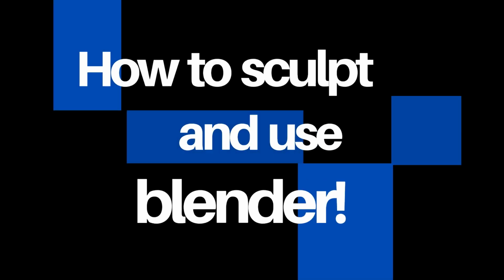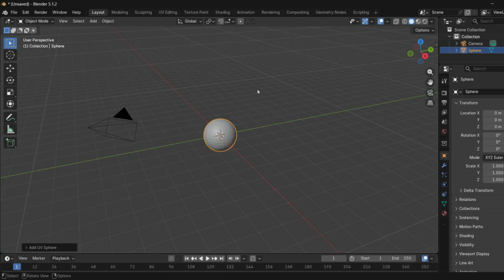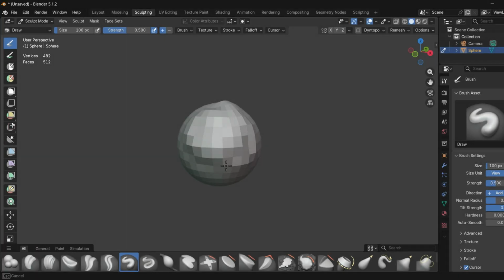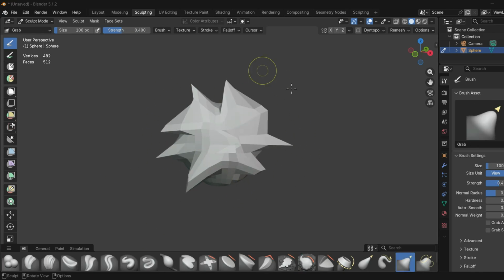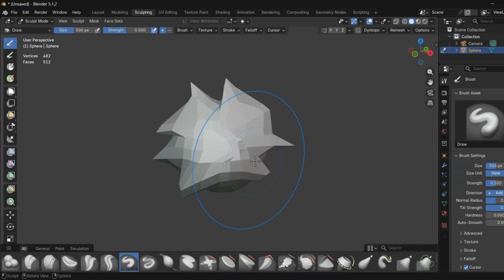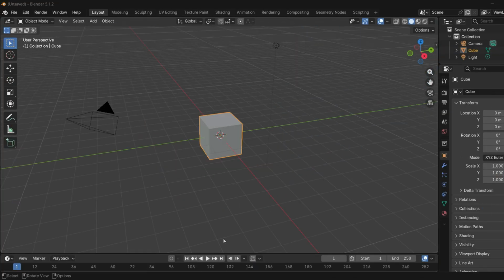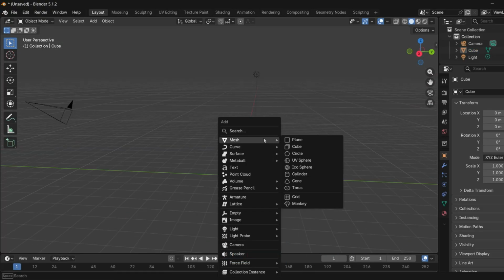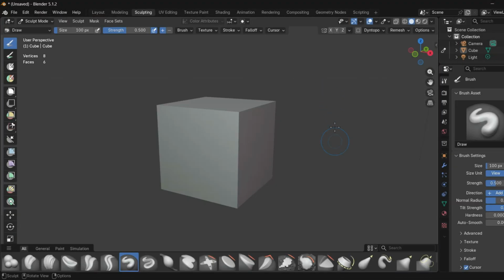How to sculpt and use blender!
In this beginner-friendly Blender tutorial, you’ll learn the basics of sculpting and how to use Blender for 3D modeling. This step-by-step guide covers essential sculpting tools, brushes, and techniques to help you start creating detailed 3D models.

Whether you're new to Blender or want to improve your 3D sculpting skills, this video will show you how to shape, refine, and bring your ideas to life using Blender’s powerful sculpting tools.